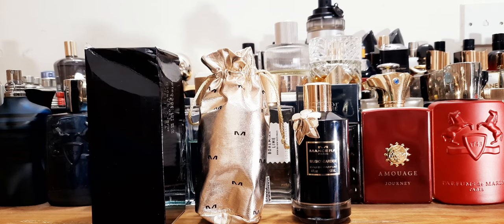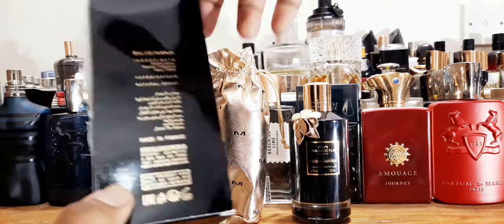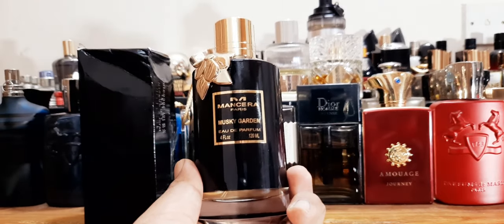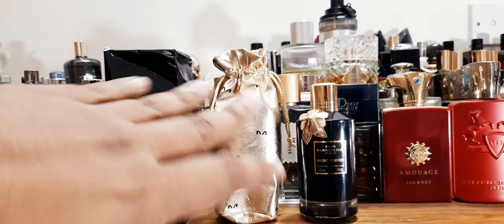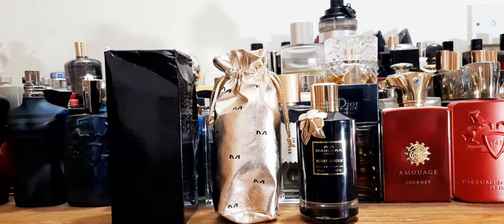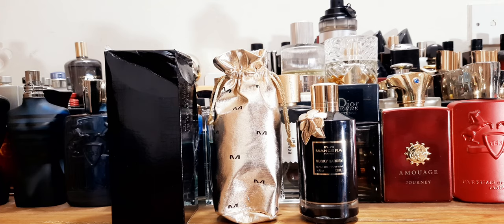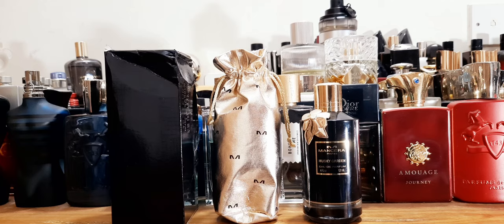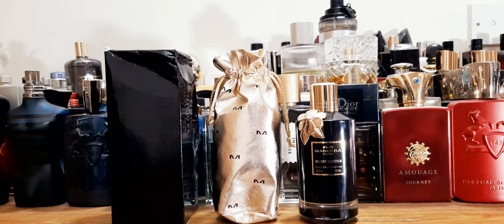Mancera Musky Garden Fragrance Full Review (2017)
Hello beautiful people, this is my second take on this beauty, I did review this once before from a sample and finally I have a full bottle, so I thought I share my final thoughts on this beauty. check it out.